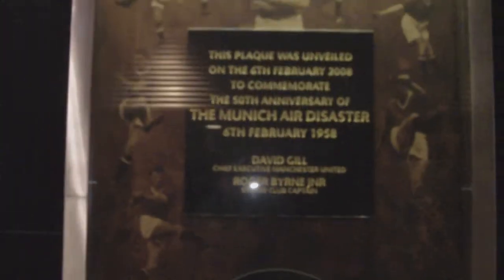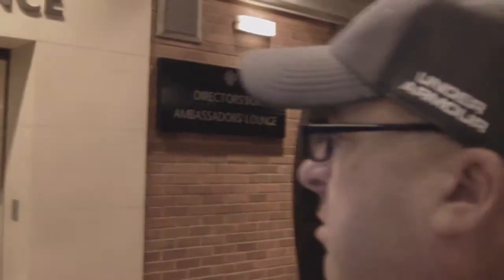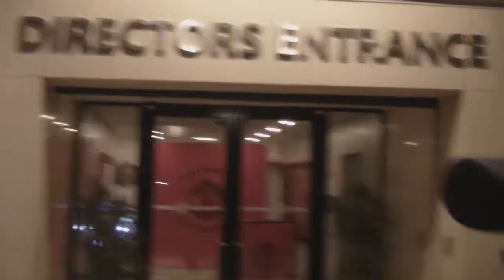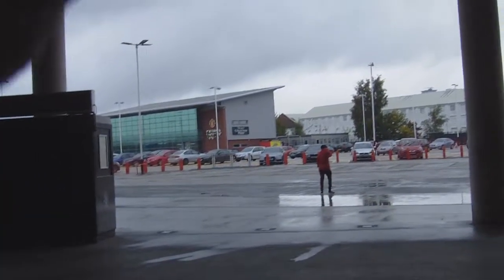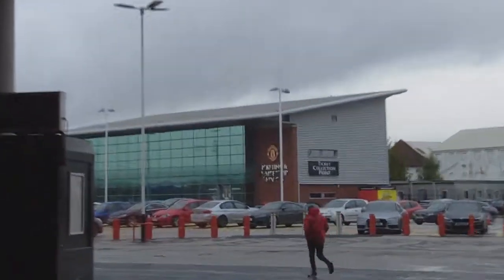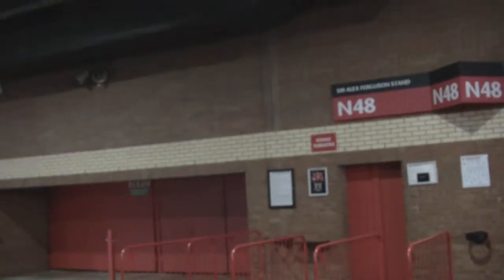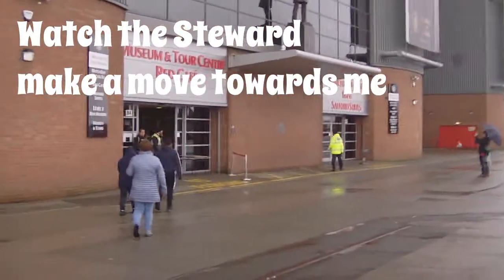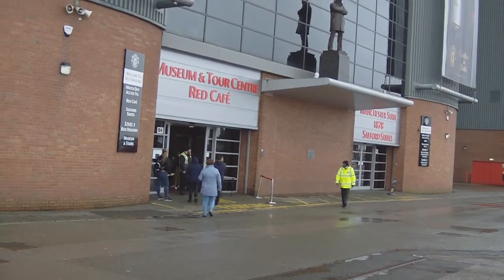Manchester United Ground Walk Round and told off for filming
Not been for a few years so why not have walk round the old place

even got told I am not allowed to film the ground

I am sure MUFC could confirm this?

and my good friends who let me use there golf clubs to film

Equipment used
Toshiba Gigashot Camcorder
GoPro Hero
Filmora
FT-8730 Tripod
Joby Tripod